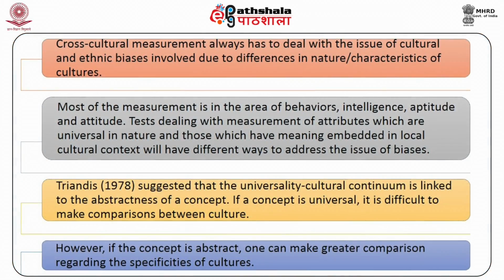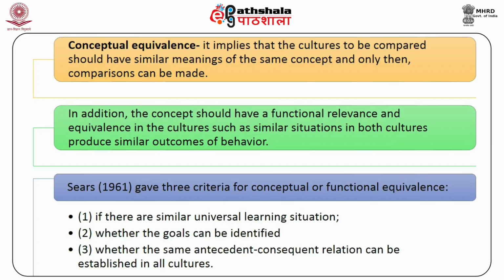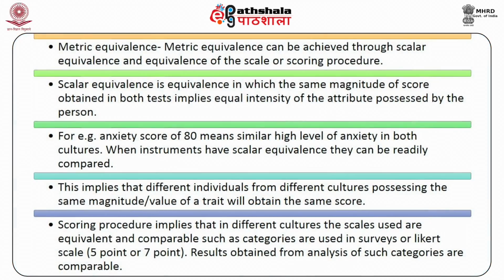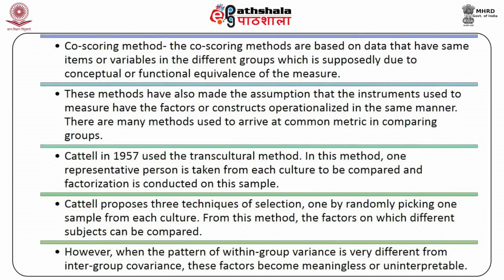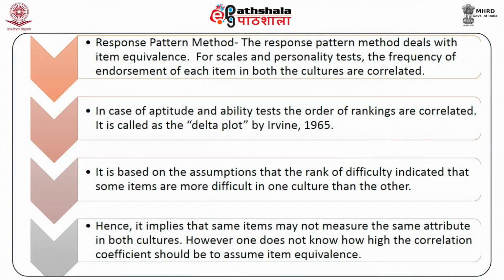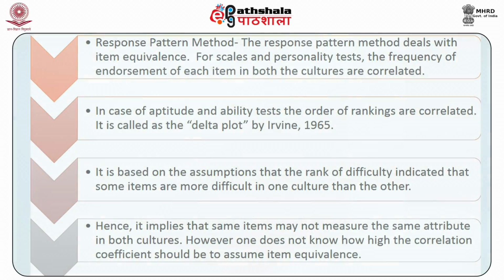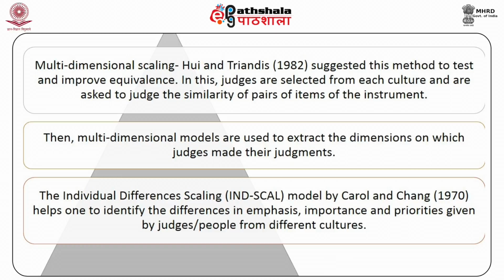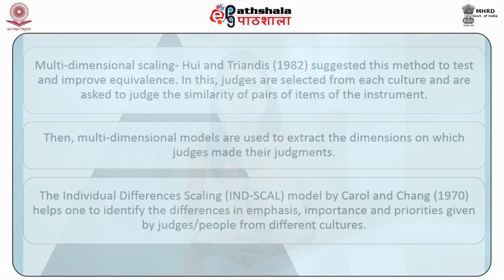Measurement in Cross-cultural Research (PSY)